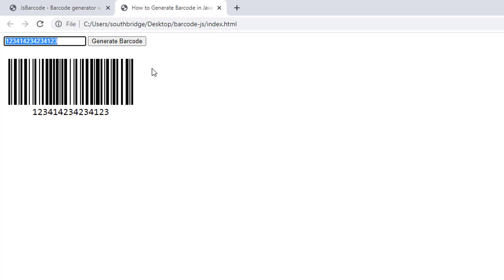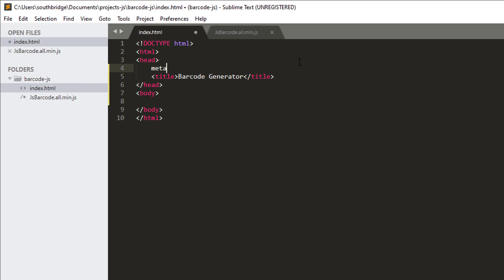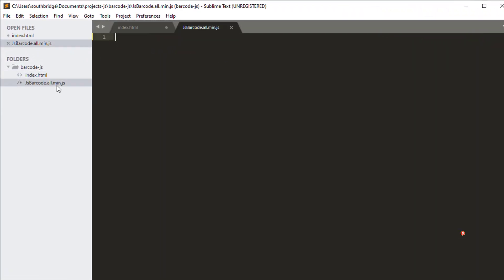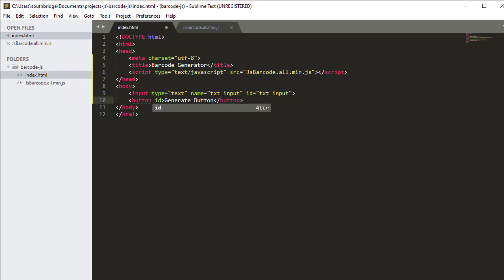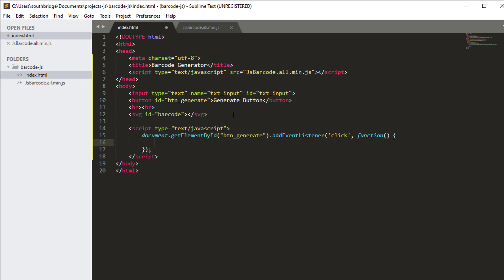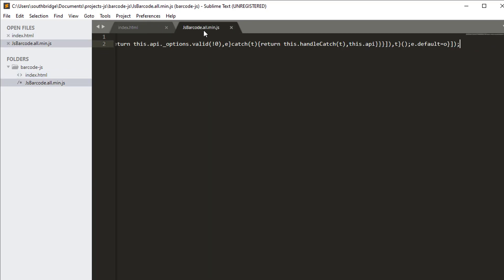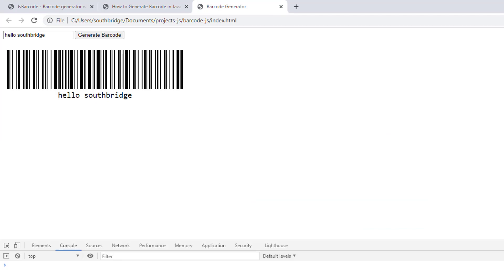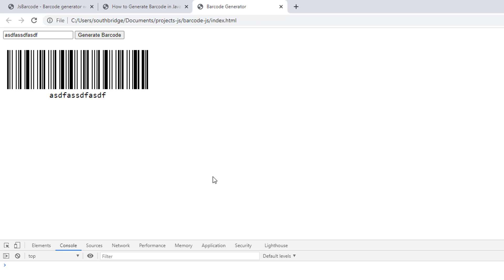Javascript Tutorial: How to Generate Barcode in the Browser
This video will show you how to create/generate barcode in the Browser using Javascript.
I will use the JsBarcode Javascript Library created by Johan Lindell.

Use this link to download the library.

I will also give a solution when getting the invalid regular expression error.

If you want more javascript tutorial videos, please visit my playlist.